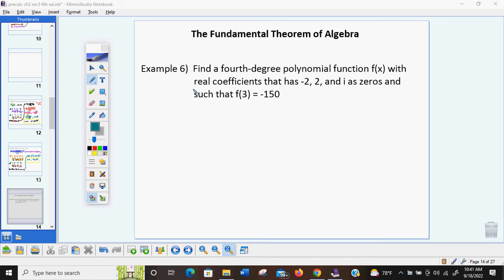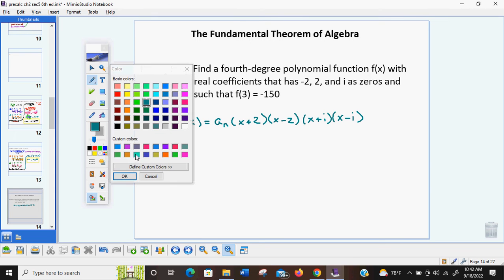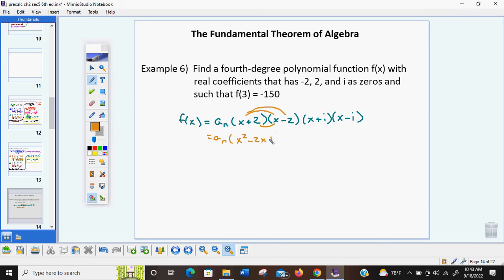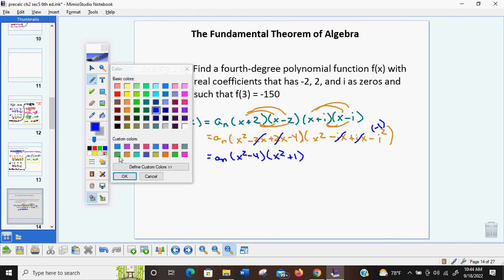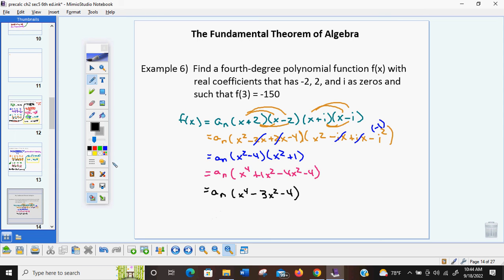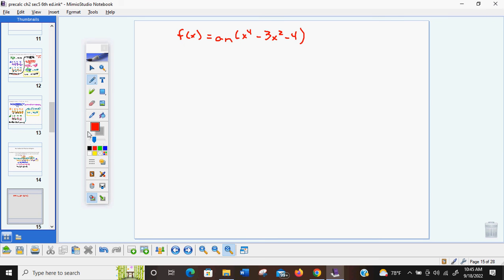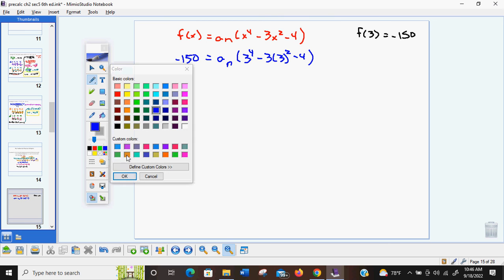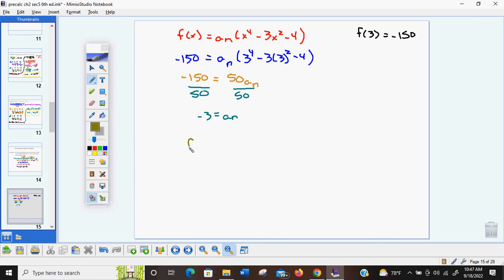Finding a Polynomial Function with Given Zeros